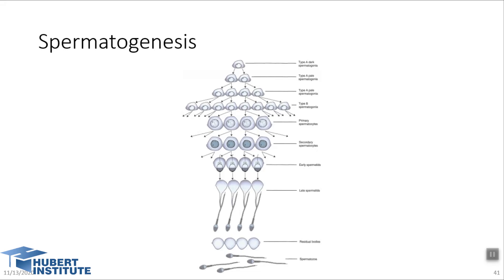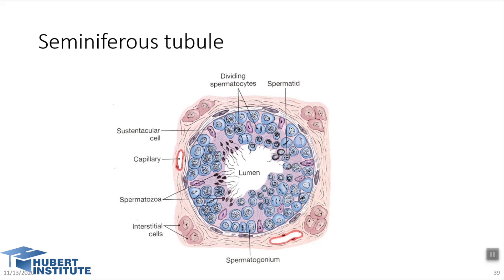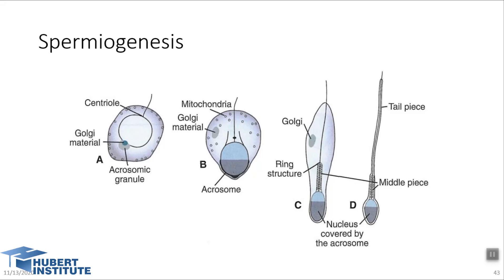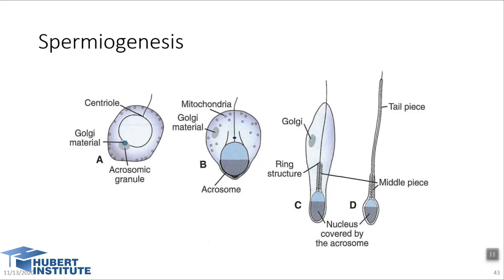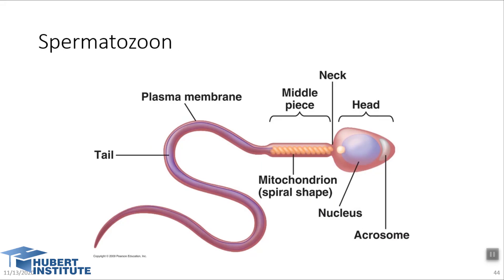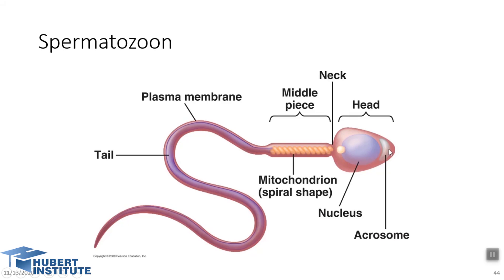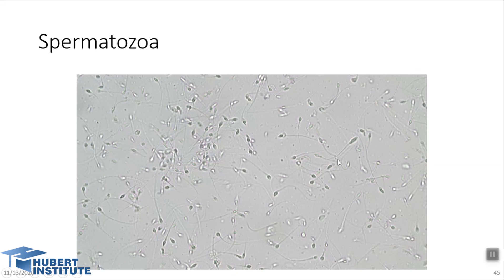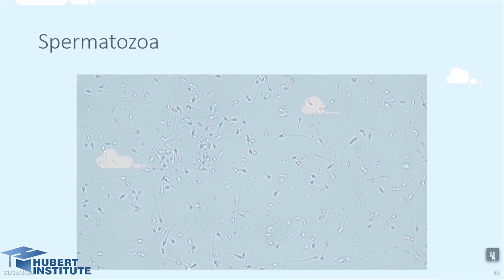Spermatogenesis. By Dr Shohrokh Paktinat